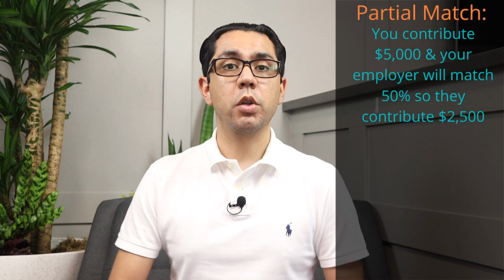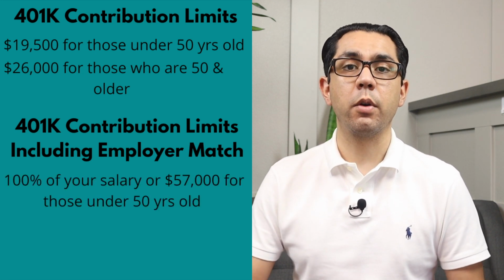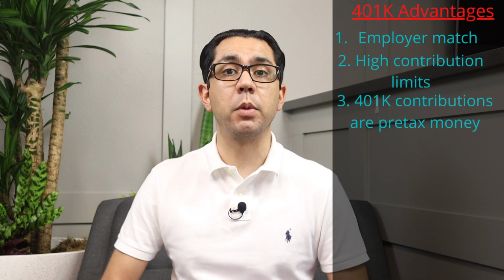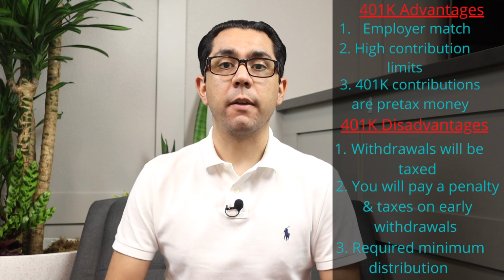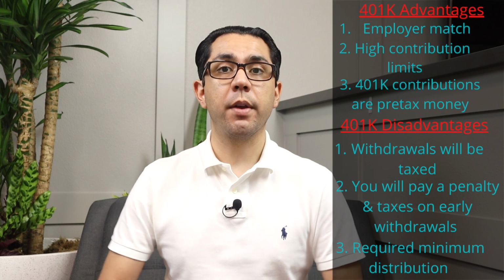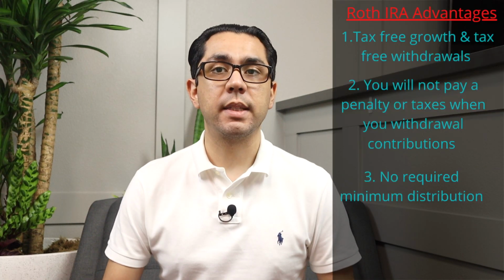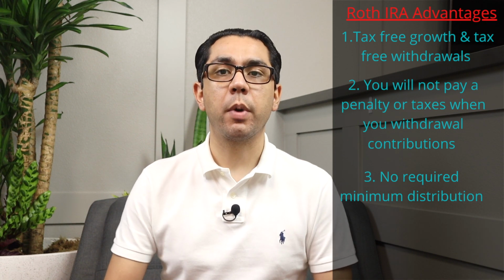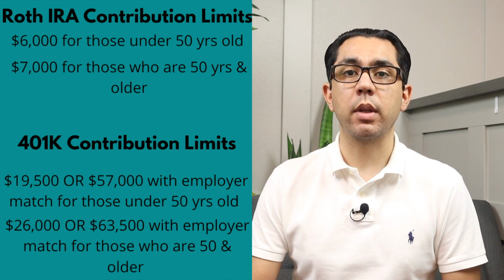401K VS Roth IRA | Which Will Make You The MOST Money ?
Is the 401K better than the Roth IRA or is the Roth IRA better than the 401K? Well that's a question many people have and in this video I will cover the advantages and disadvantages of both the Roth IRA and 401K to help you understand which option is best for you. | Add me on Instagram:  EdgarMaciel01

New Videos 2 Times a Week!

Favorite Books:

Stock investing for Dummies

Rich Dad Poor Dad

Rich Dad’s Guide to Investing

Think and Grow Rich

The Millionaire Next Door

The Warren Buffet Way

The Richest Man in Babylon

Please keep in mind that I am not a financial advisor. You and only you and responsible for the investment decisions that you make.